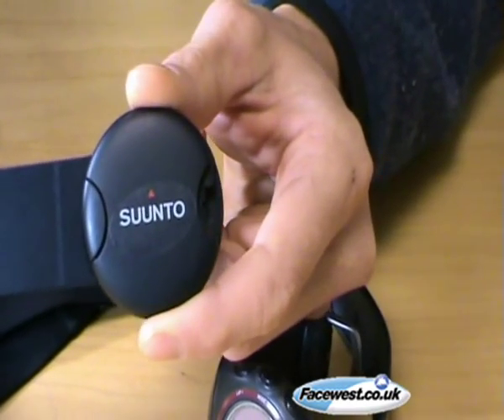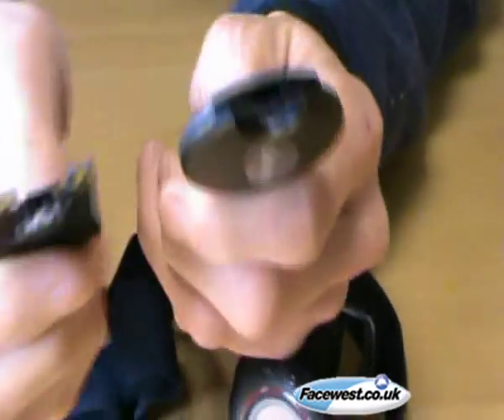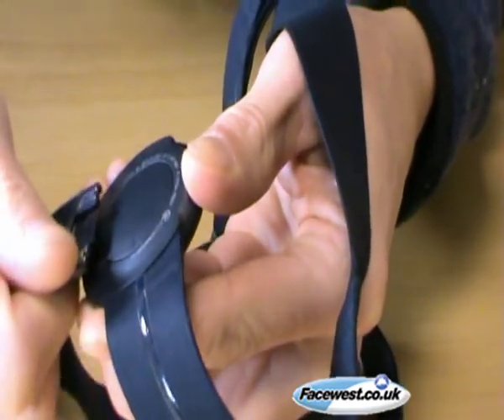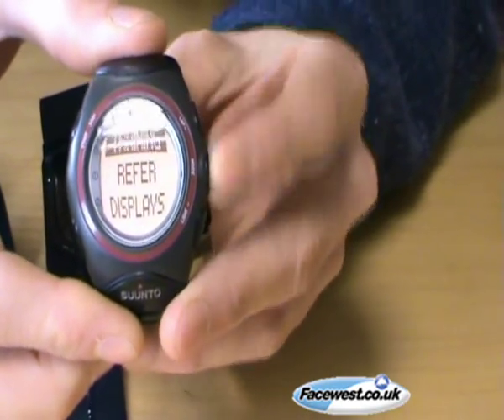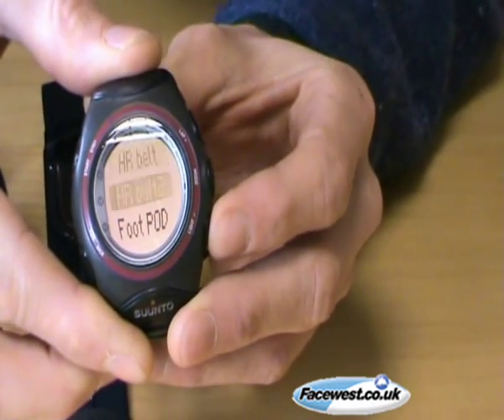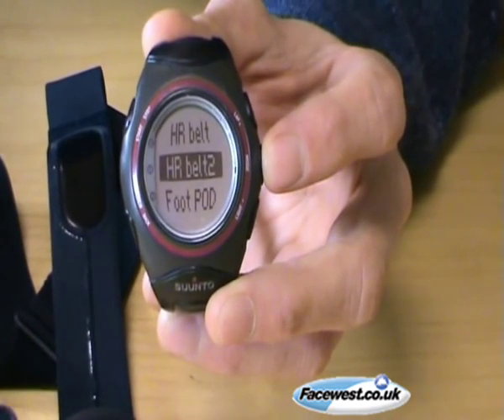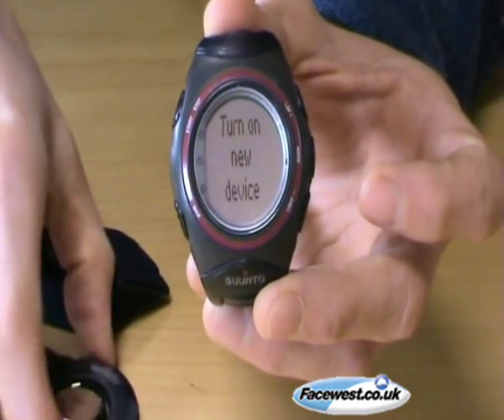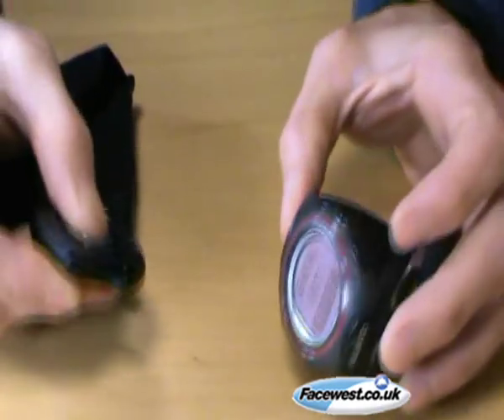Pair Suunto ANT HR Belt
How to pair a HR belt with a Suunto watch by Facewest